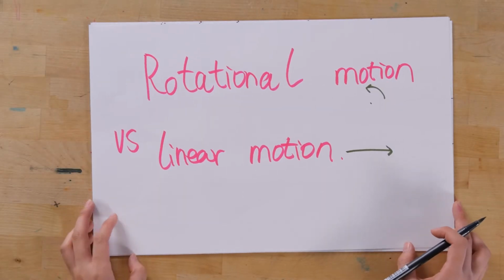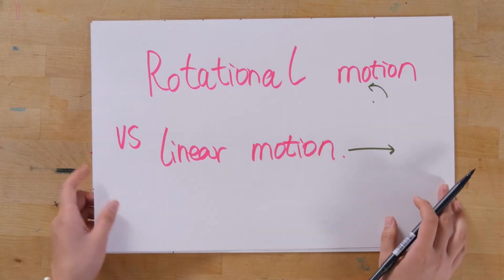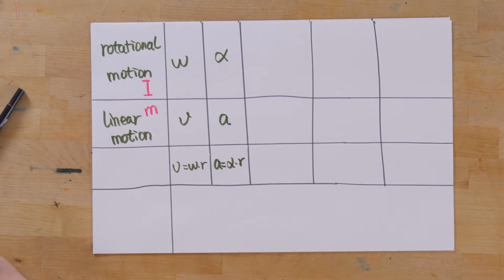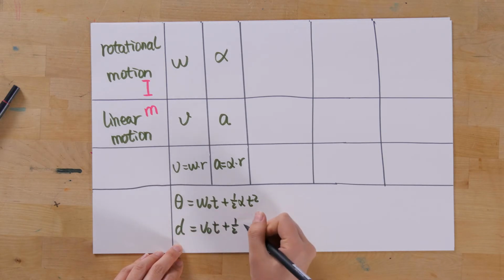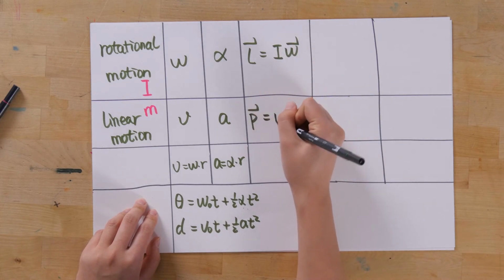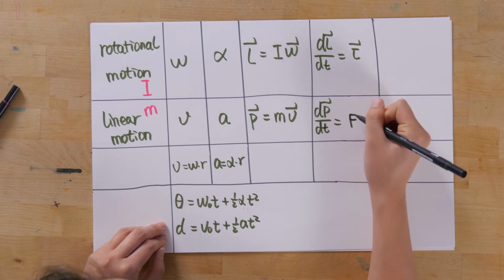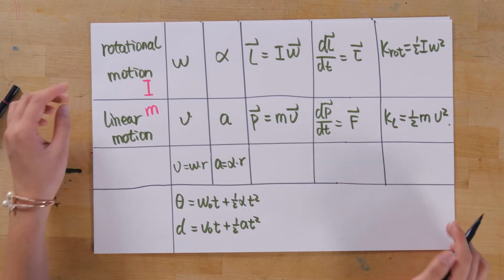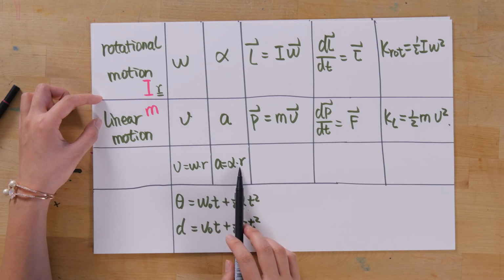1-Min. Paper Response: linear & rot. motion (Jun)